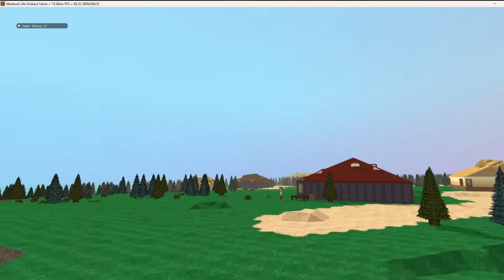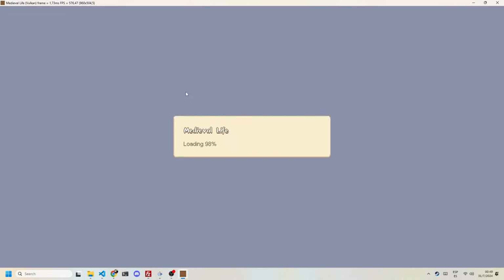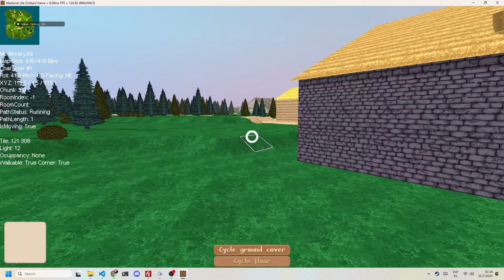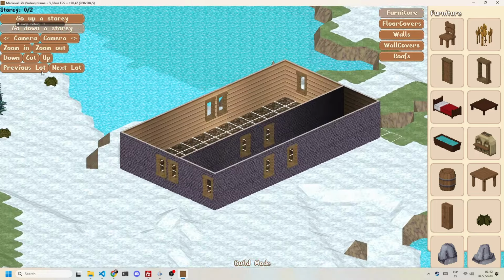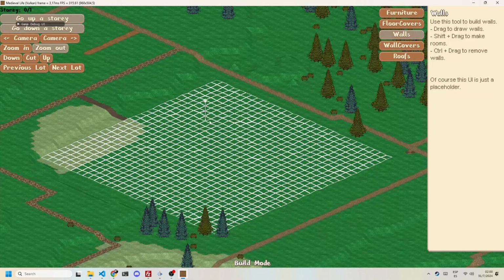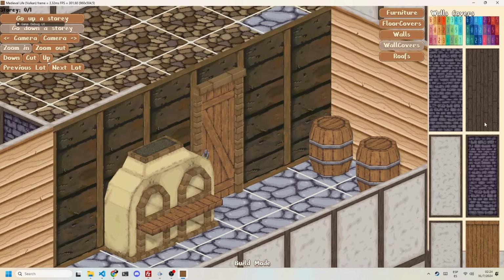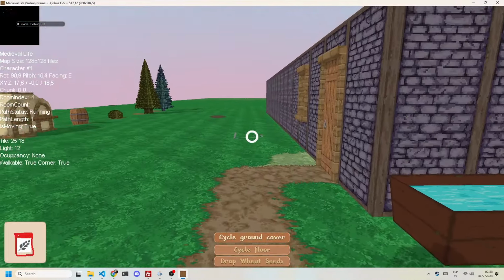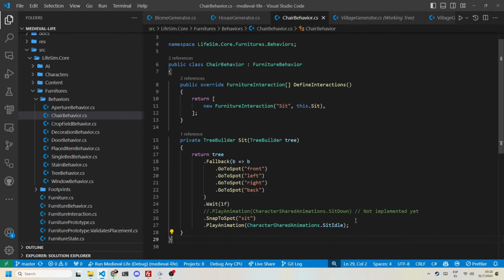Crafting a Medieval Simulator: Build Mode, and Character Editor - Medieval Life Devlog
After a two-year hiatus, I am back with exciting updates on Medieval Life, the first-person medieval life simulator built in my own game engine! In this devlog, I reveal the progress made during our quiet development phase, including:

- A new GUI system and main menu
- Character creation tools
- Comprehensive Build Mode with furniture placement, floor covers, and wall construction
- Improved character movement and interaction systems

We also share personal updates, including graduation, career changes, and health challenges that contributed to the development journey. Join me as I showcase the evolution of Medieval Life and discuss my plans for the future.

The game is developed by me with the help of @soniana_draws for the Characters concept art.

MedievalLife GameDev IndieGame DevLog webgl vulkan directx gameengine not unity nor unrealengine.